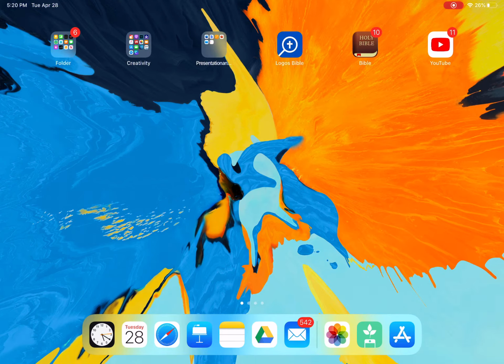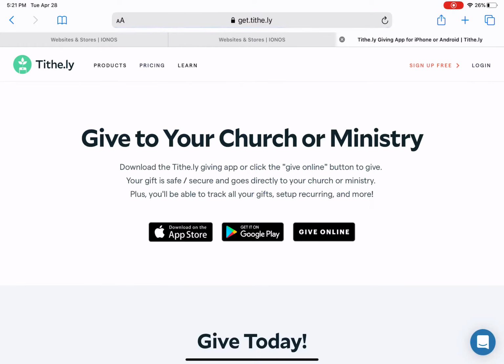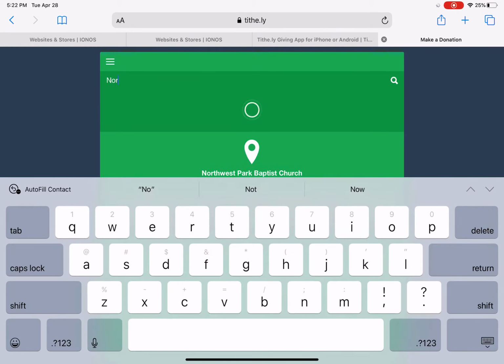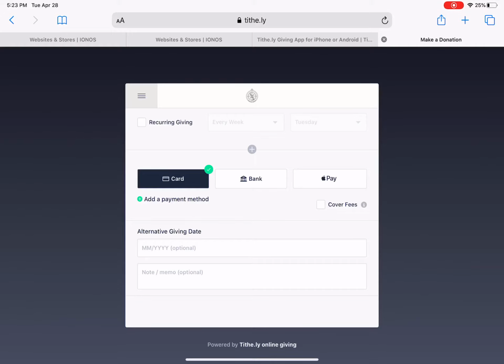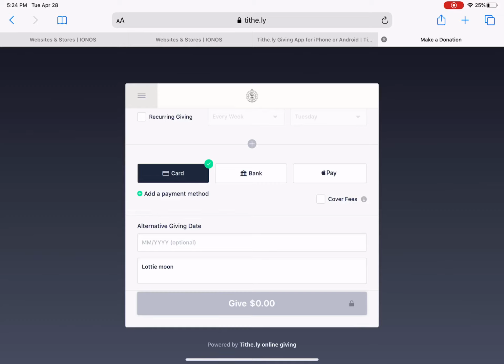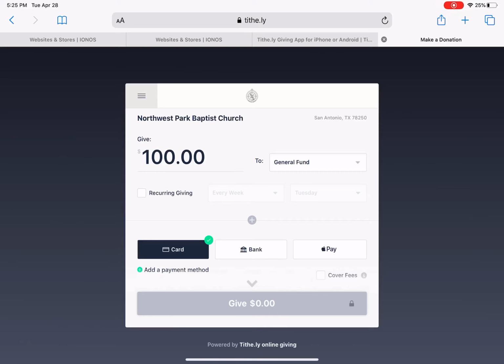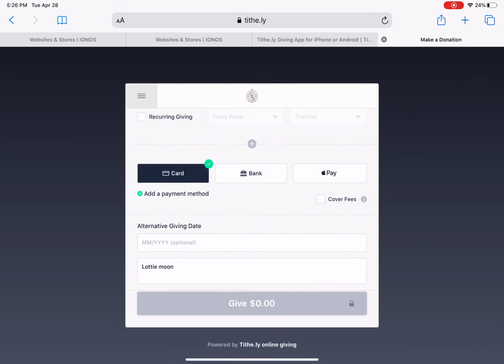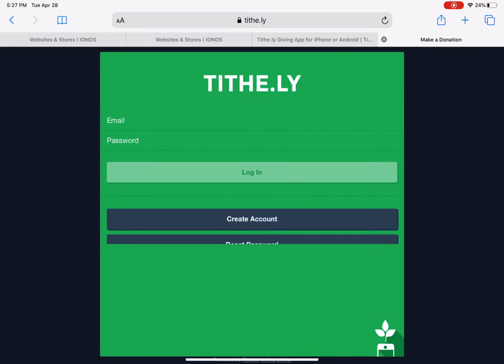Titheing using the Tithe.ly website. Northwest park Baptist Church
tithe.ly